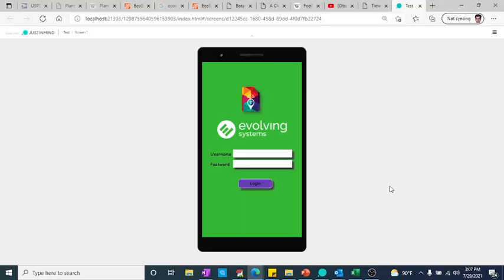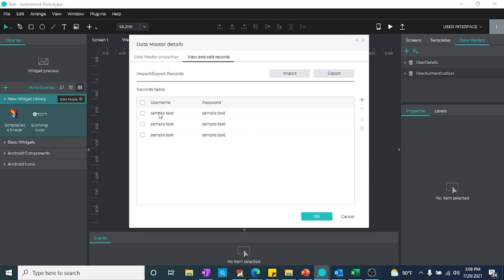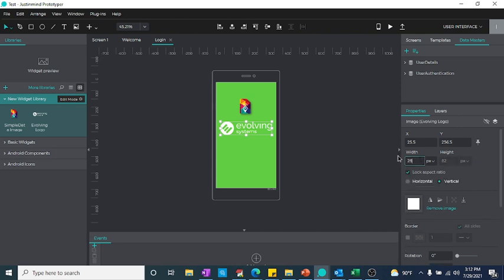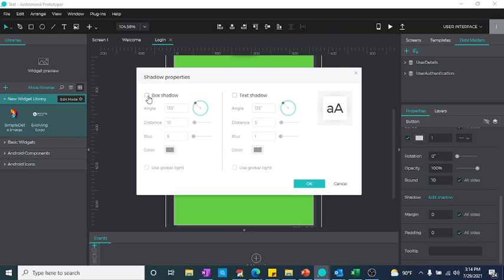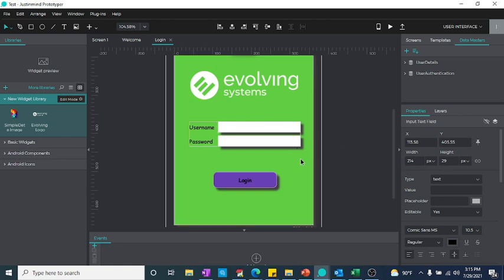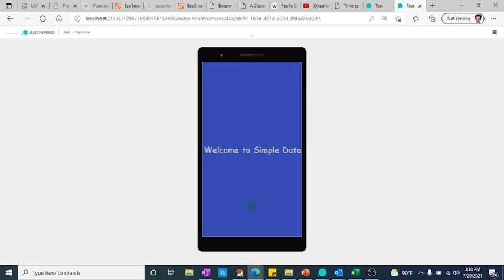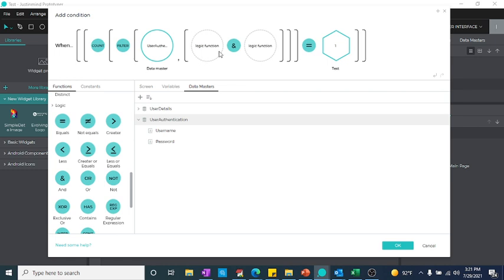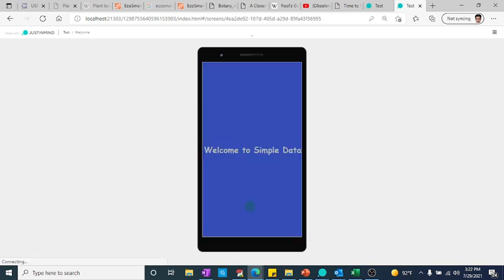Just In MIN (JIM): User Authentication Page using JUSTINMIND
Using JUSTINMIND to create simple wireframes